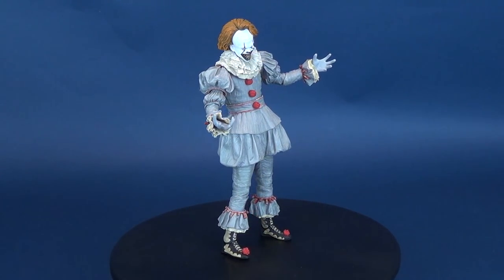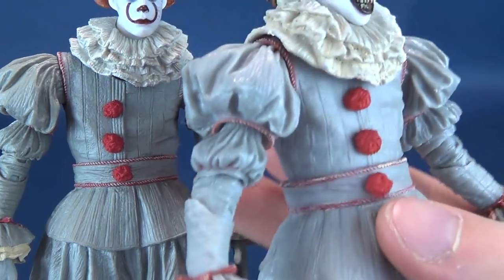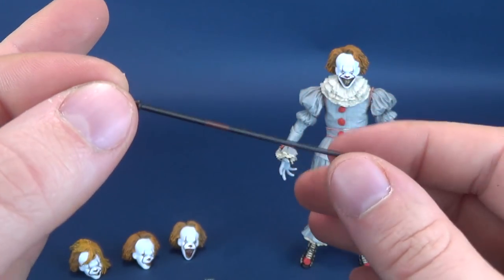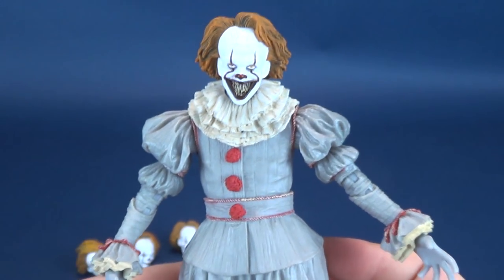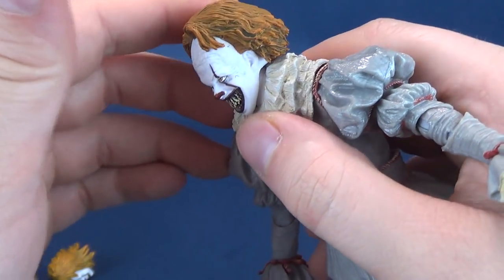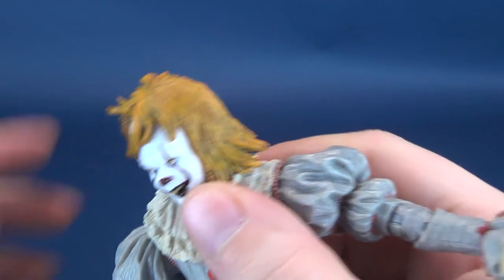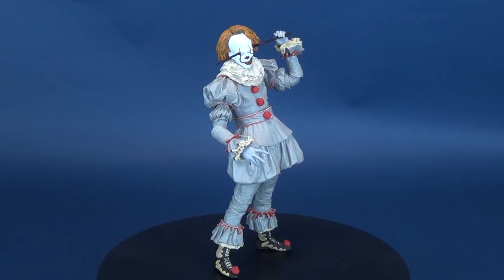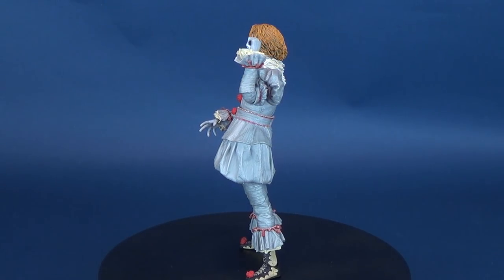NECA IT 2017 Well House Pennywise | Video Review